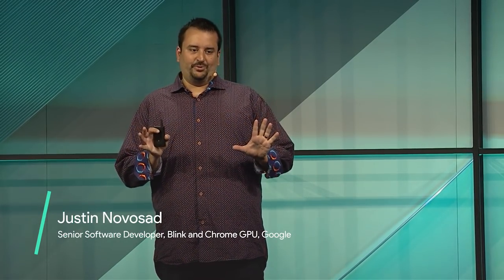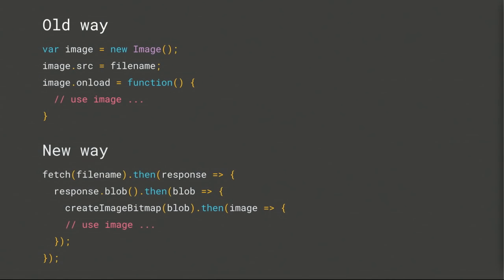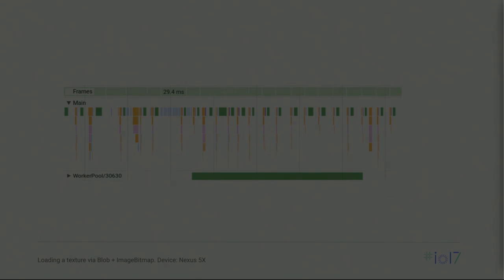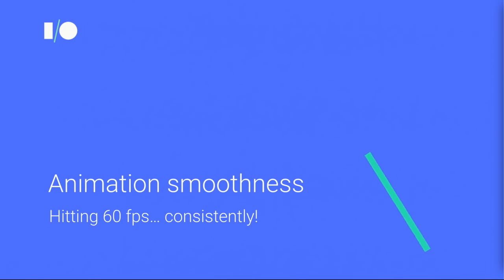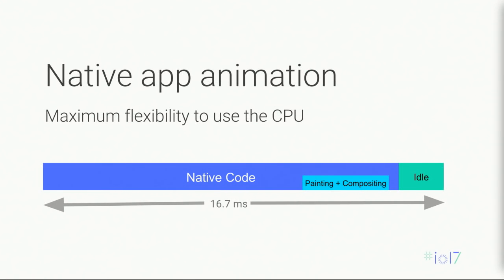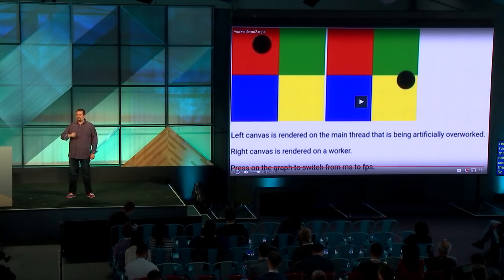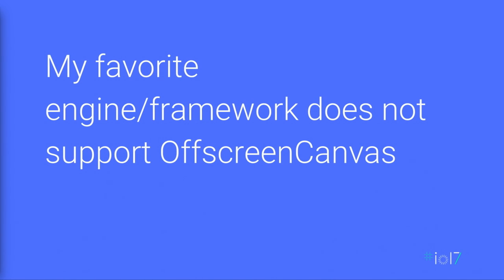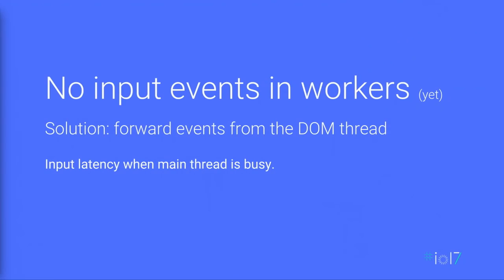Cranking Up Performance in Graphics Intensive Web Apps and Games (Google I/O '17)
Better graphics performance leads to richer, smoother and more responsive user experiences. Several new APIs (OffscreenCanvas, ImageBitmap and more) are geared at increasing graphics throughput and smoothness in applications that rely on the HTML canvas element. The possibilities offered by the new APIs range from simple performance tricks to powerful programming paradigms, such as asynchrony, multi-threading and transfer semantics. The target audience is web developers already familiar with WebGL or 2D canvas.

Update: Examples in this video use deprecated commit call.